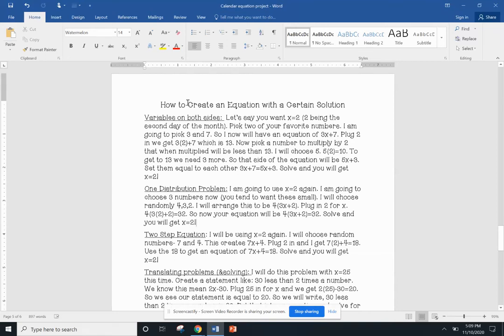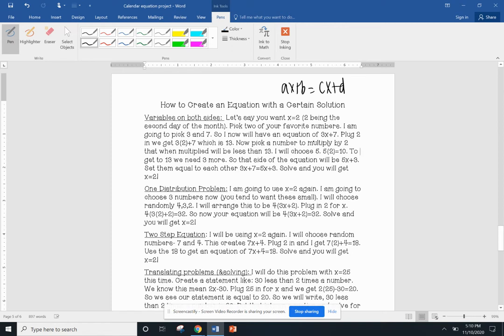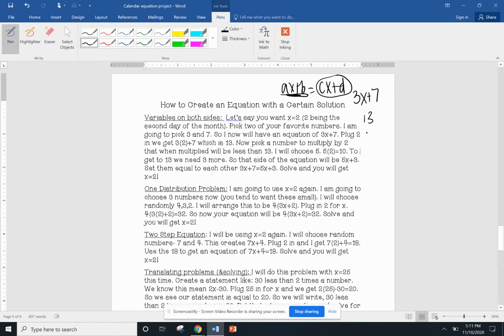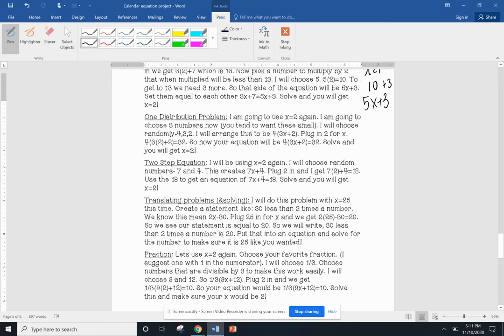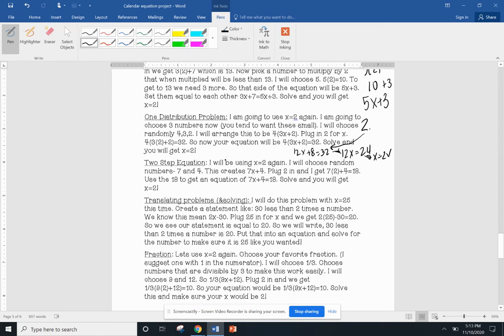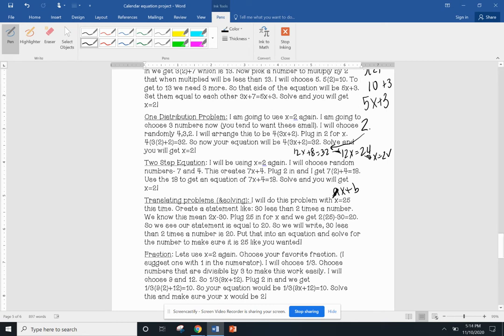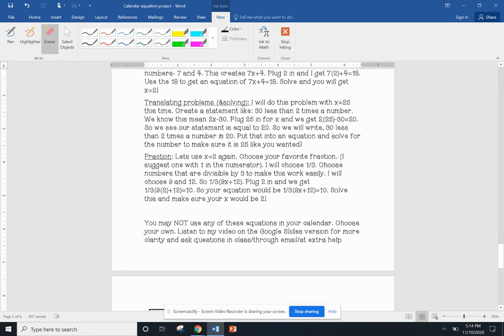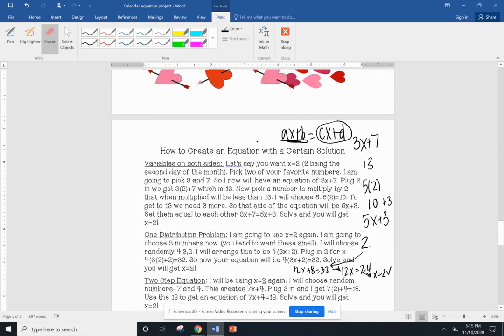Creating Equations with given solutions